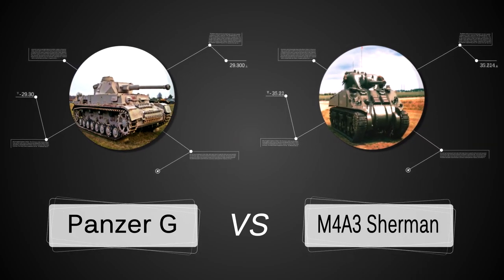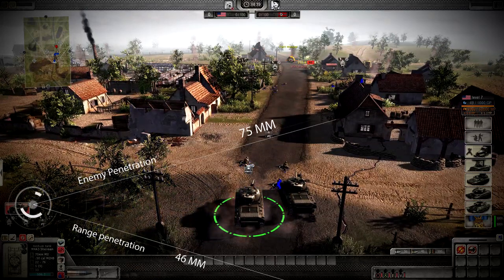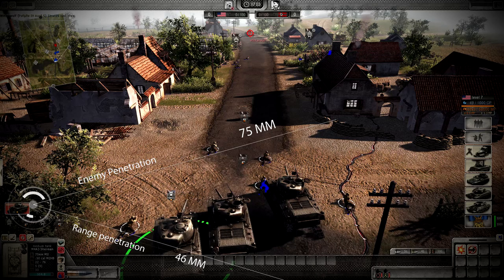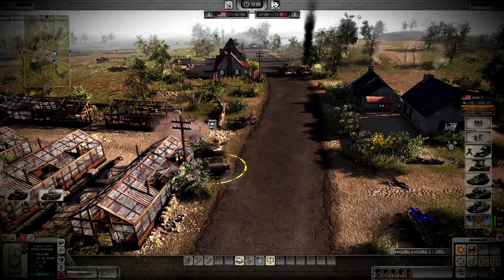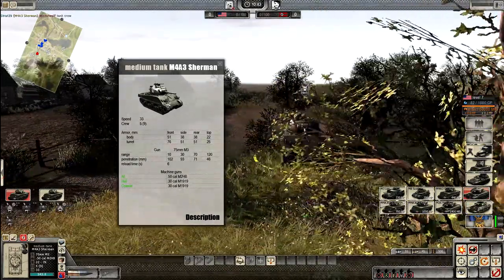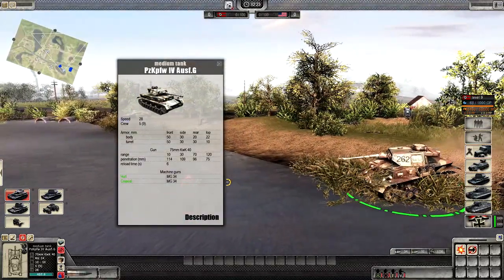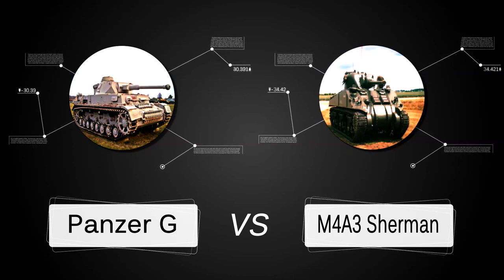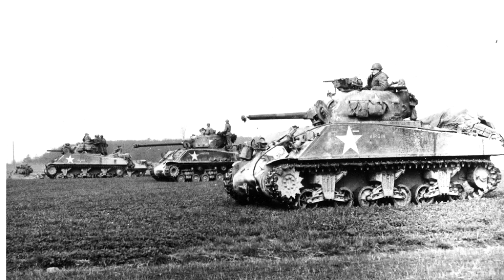Units - Sherman M4A3 vs Panzer G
Both units similar in price and both also see alot of action in all competitive and tournament games.  I go through some detail on how they stack up vs each other.  Note for you new players I did not mention the obvious.. Such as the sides and rear ofcourse being the weakest armor part.   Here I go through if the enemy angles and uses it's tanK to the best of it's ability.
Hope this is of PRACTICAL use..  I do feel alot safer in a sherman - considering additional costs as well.